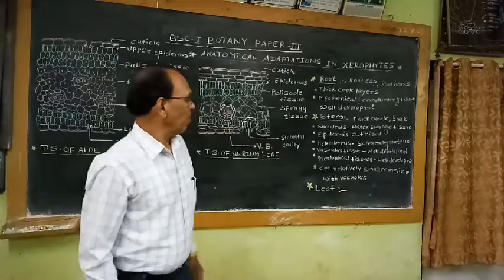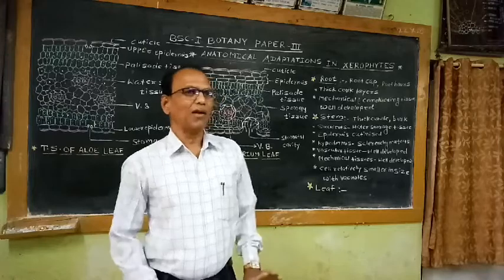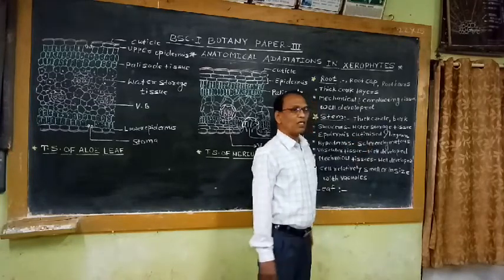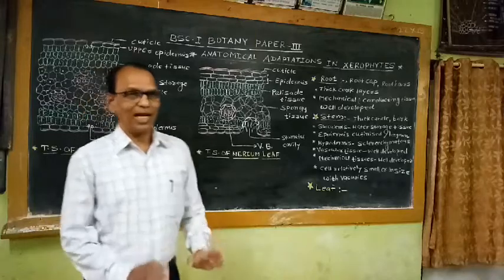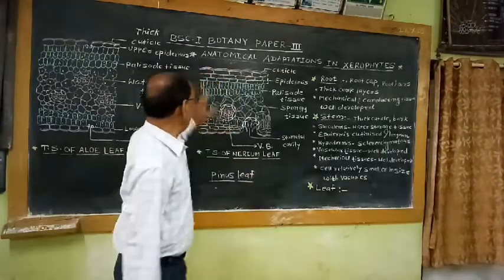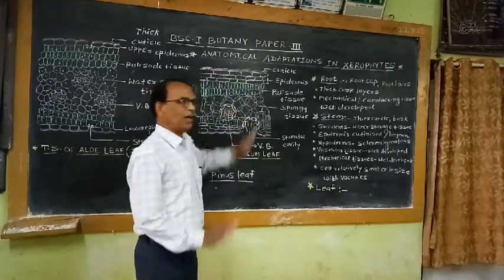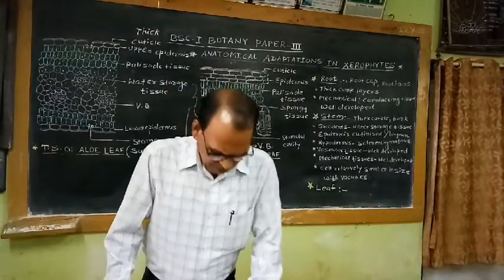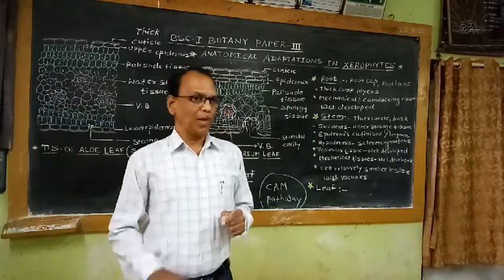Bsc l Plant ecology